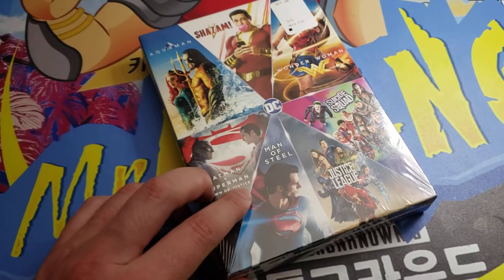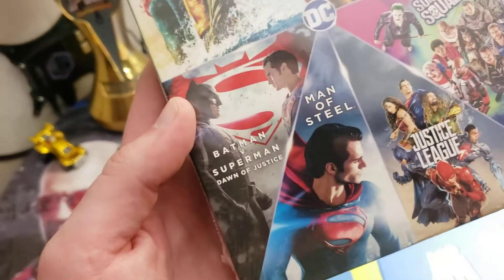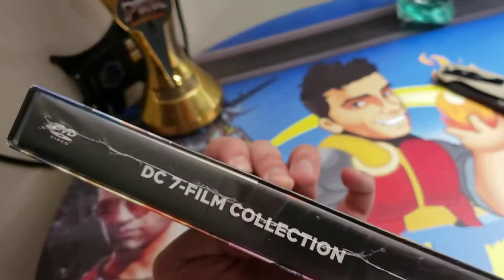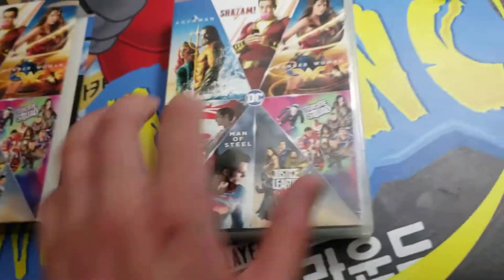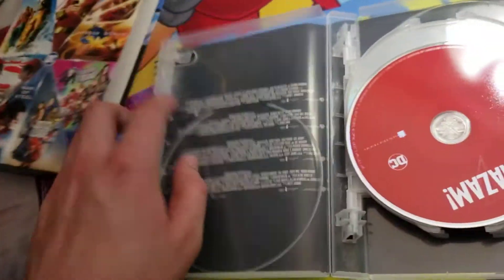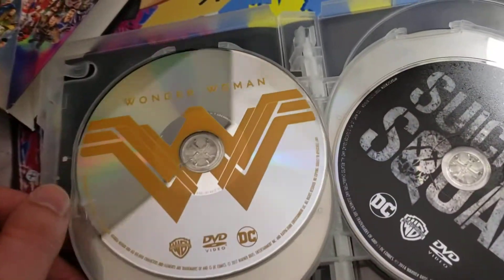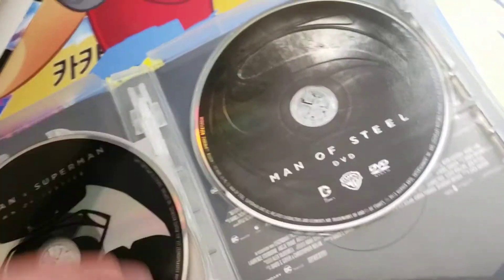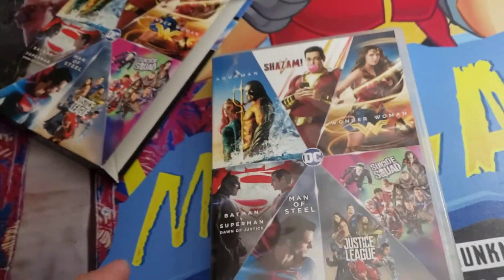DC 7 Film Collection Unboxing